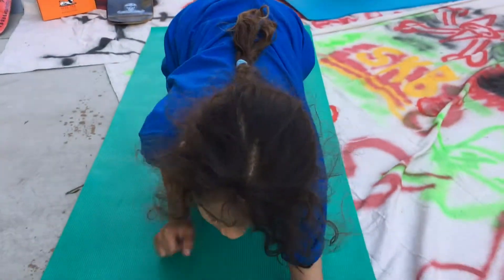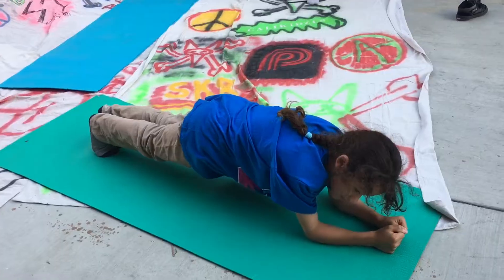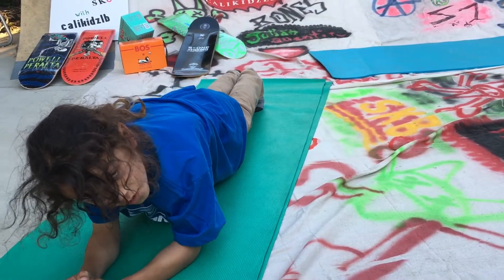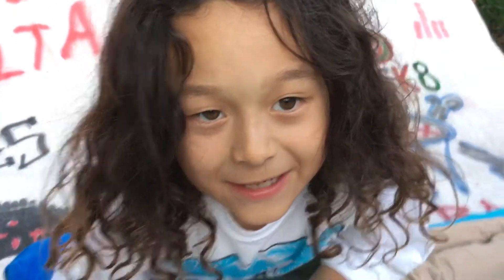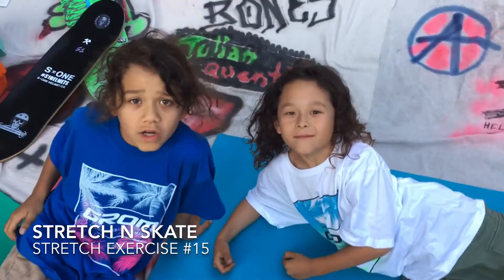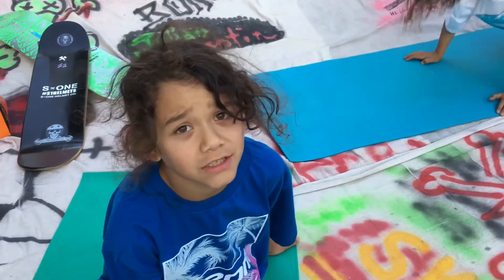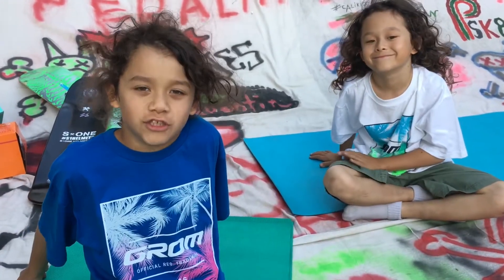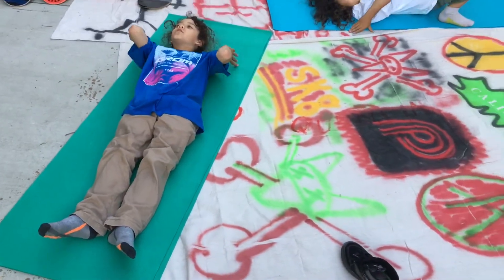Stretch N Skate Exercise #14